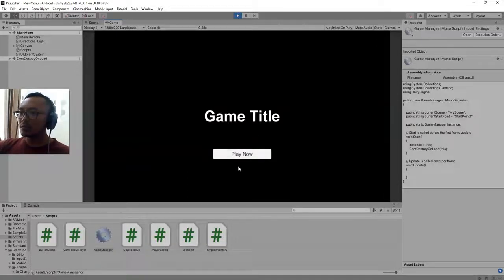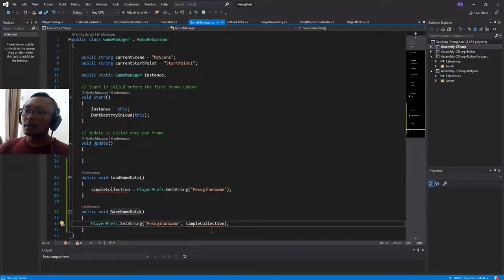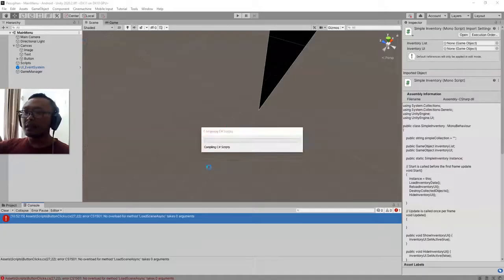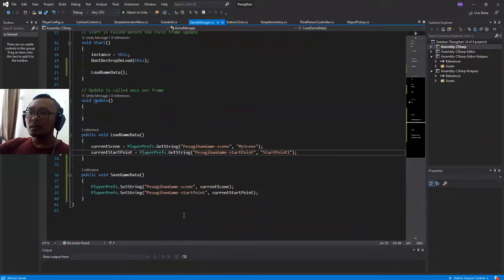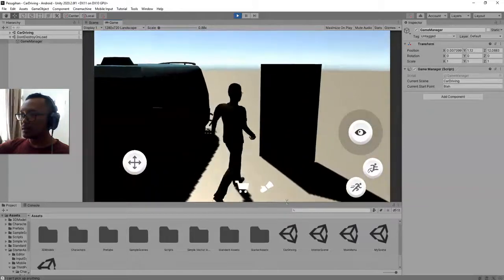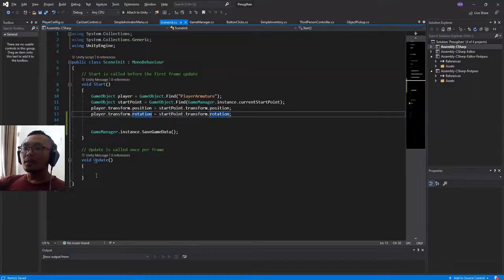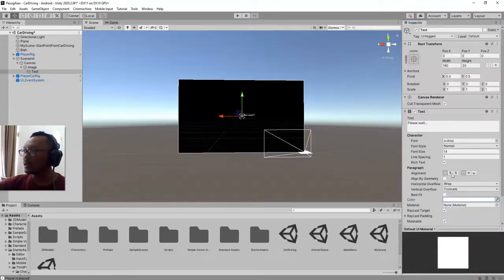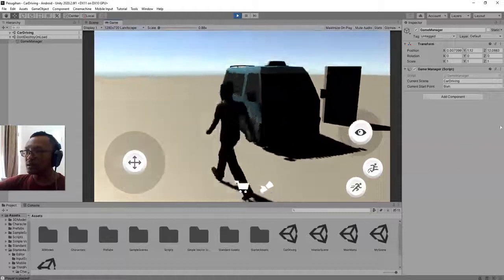How to save and load player scene data so player continue the game on where he left | Unity game Dev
It doesn't make sense if a player stop the game then later when continue playing the game he should start over from the very first scene / level.

In this video I will show you how to save and load user / player game data including the scene and start point / position where the player located in the game.